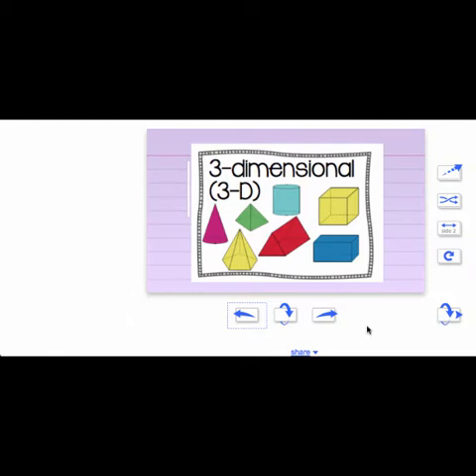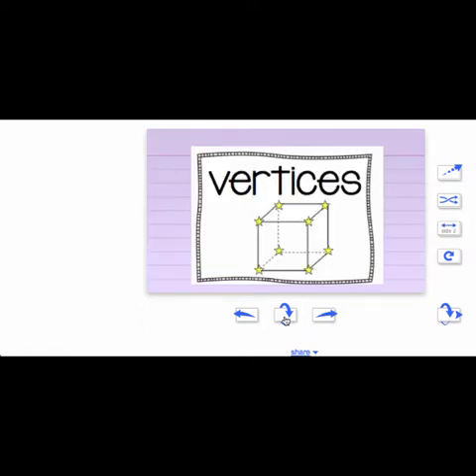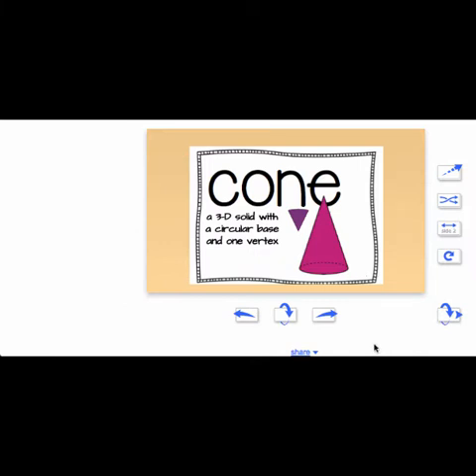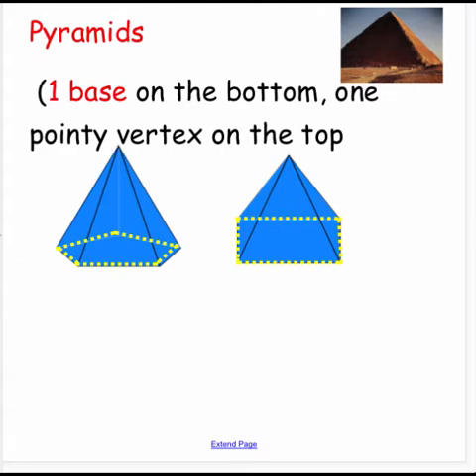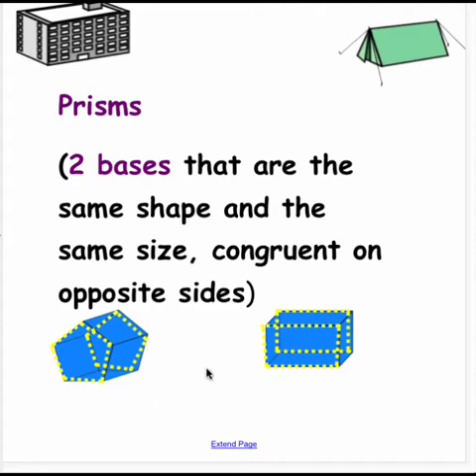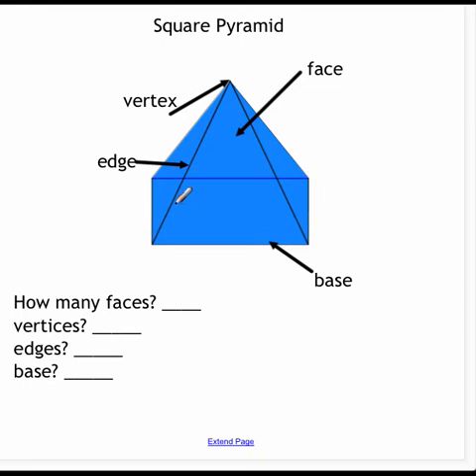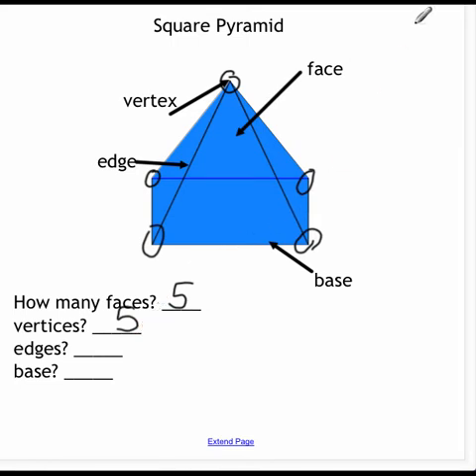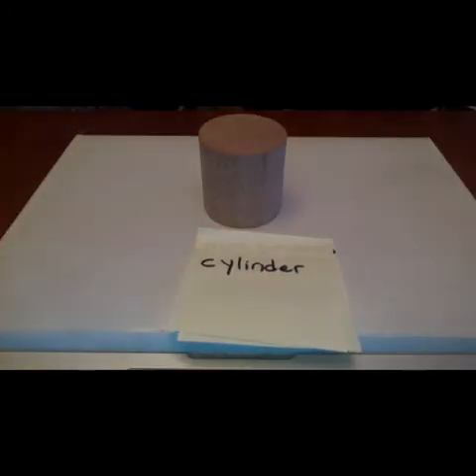3-D Shapes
This video will introduce 3-D shapes and cover basic vocabulary.